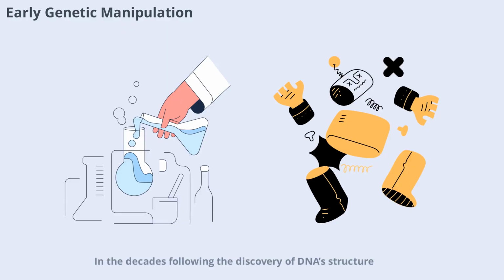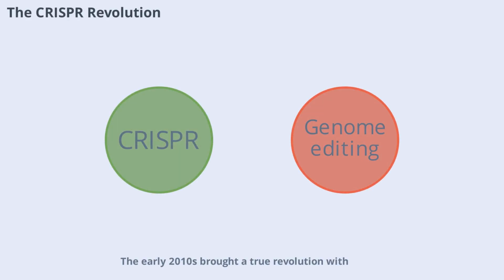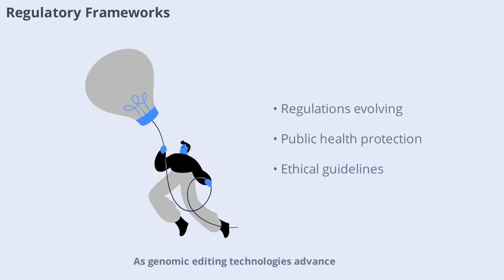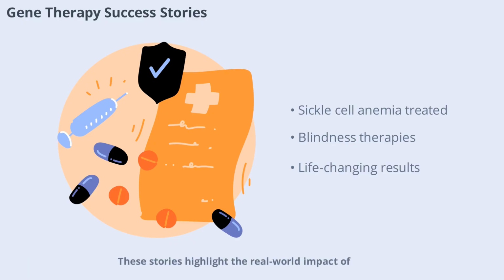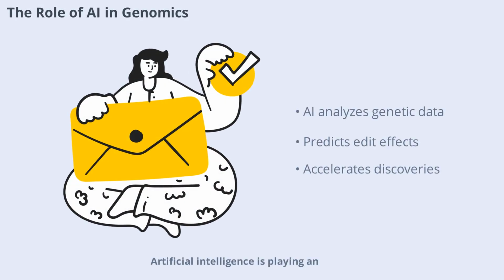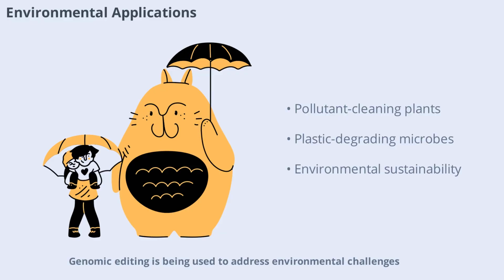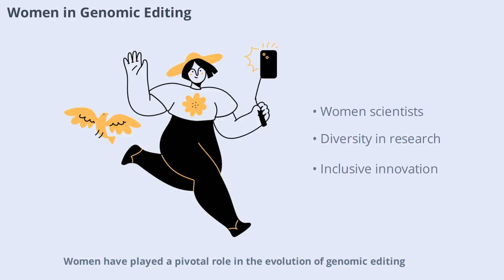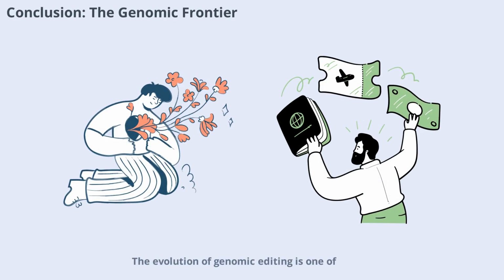Evolution of Genomic Editing (13 Minutes)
In this video, we explore "The Evolution of Genomic Editing: A Historical Perspective." Genomic editing has transformed the field of genetics, allowing scientists to modify DNA with unprecedented precision. We will take you through the key milestones in the evolution of genomic editing, from early techniques like restriction enzymes to the revolutionary CRISPR-Cas9 system. You will learn how these advancements have changed the landscape of genetic research and the connection between the evolution of genomic editing and modern biotechnology. Additionally, we will discuss real-world applications of evolved genomic editing techniques and how they are shaping the future of medicine, agriculture, and beyond. Whether you are a student, a researcher, or someone interested in the future of genetic engineering, this video will provide valuable insights into the essential role of genomic editing in scientific progress. Join us as we uncover the fascinating history and future of genomic editing!